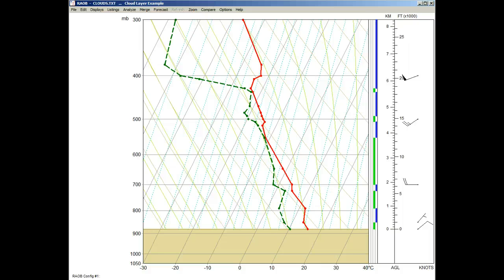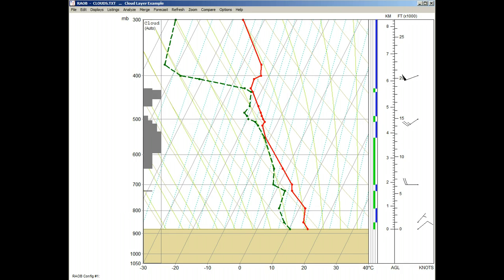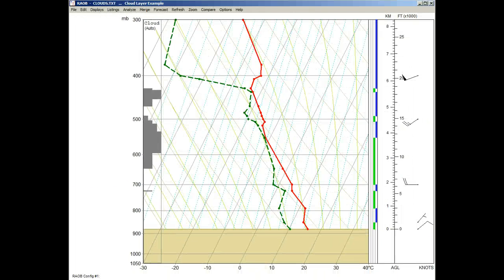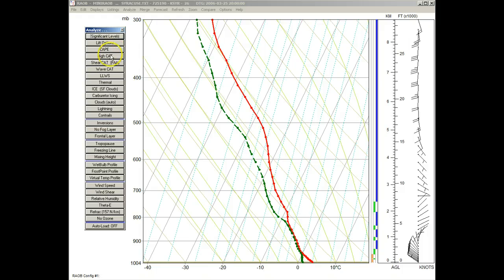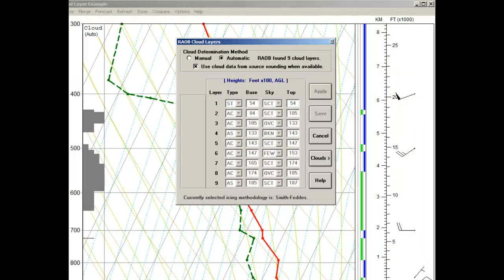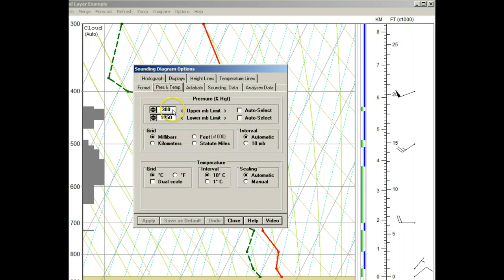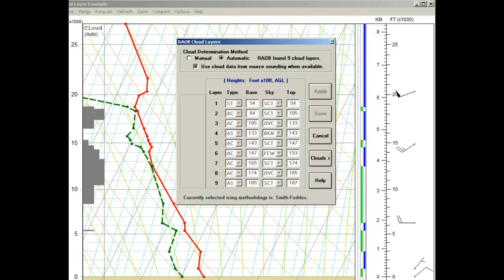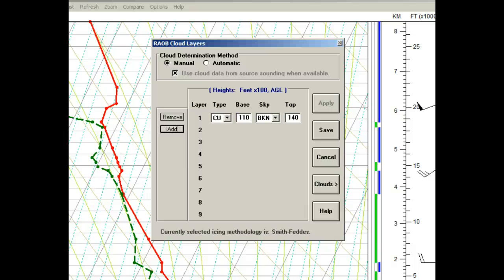RAOB Cloud Layers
Plot cloud layes on Soundings and Cross-Section & Time-Height diagrams.  Edit cloud layers with the Cloud Layer Table.